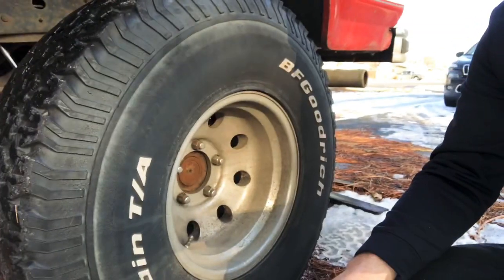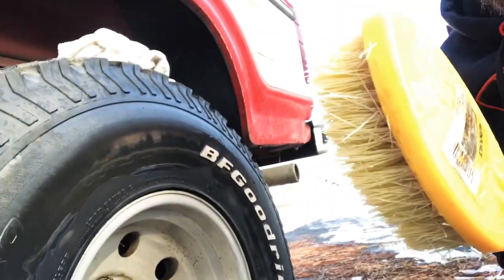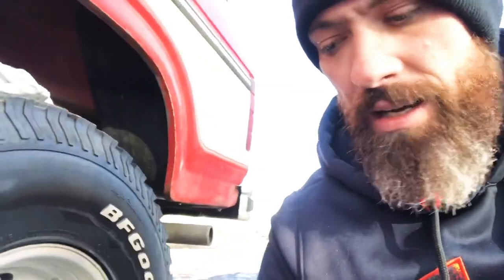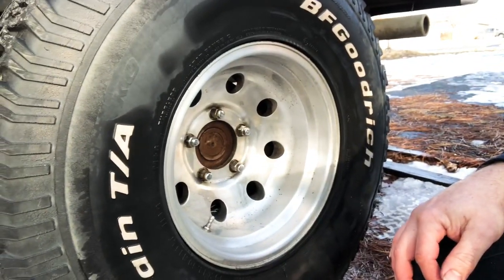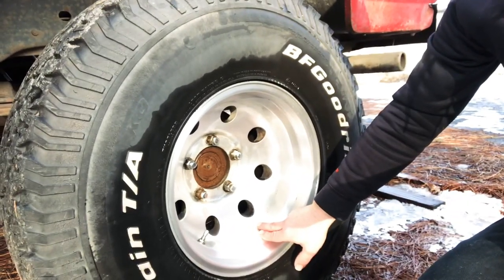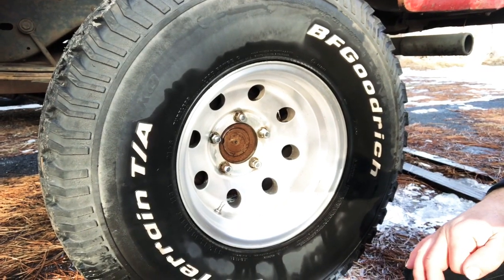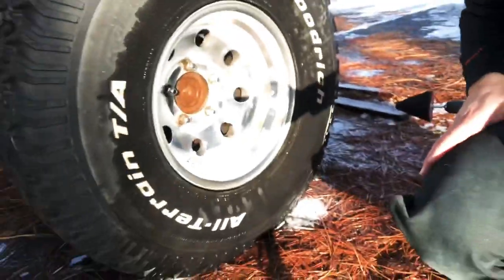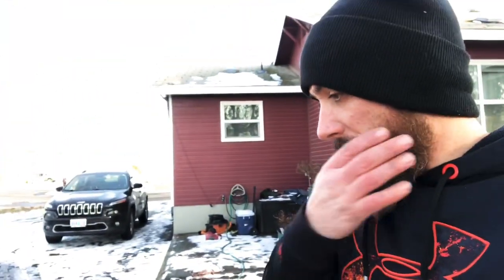Wow! The wheels on my bronco are like new again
I spent a little time cleaning and polishing the wheels on my bullnose bronco. I used a light wheel cleaner and some aluminum polish and they turned out better than I thought they would.